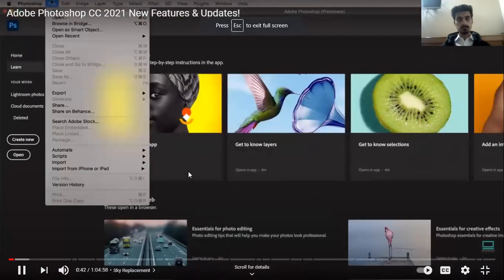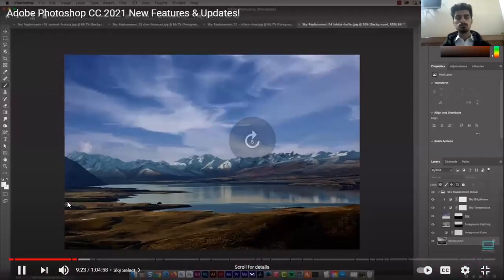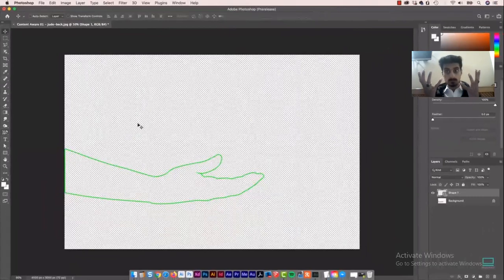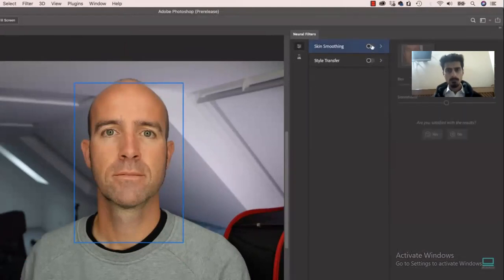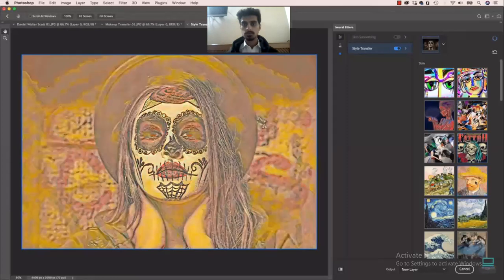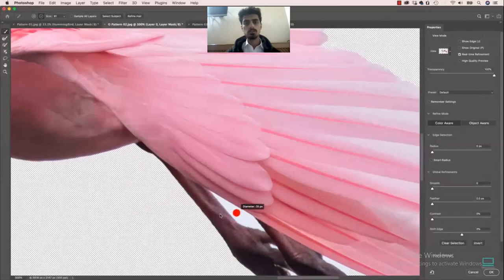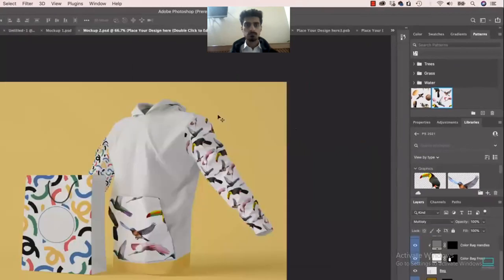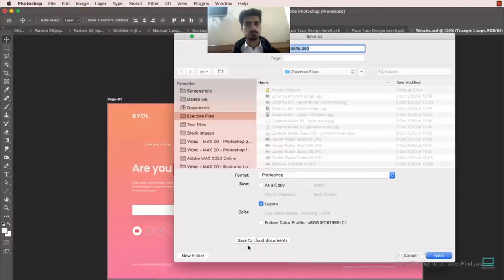Adobe Photoshop 2021 New Features | Reaction Video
These are the brand new features of Adobe Photoshop.  I'll break them all down for you and this is my first ever reaction video and it is on Adobe Photoshop 2021.
By the way I LOVED THESE NEW FEATURES; I have made this 2021 adobe photoshop reaction video on its new features which are:

Sky Replacement
Sky Select
Content Aware trace
Neural Filters
Skin Smoothing - Neural filters
Class Project
Style Transfer - Neural filters
Colourize - Neural filters
Middletro
Remove Backgrounds - Selections
Select Subject - Selections
Object Aware - Selections
Object Selection Tool
Pattern Preview
Triangle Tool
Polygon Tool
Gradients
Line Tool
Reset Live Shapes
Cloud Documents